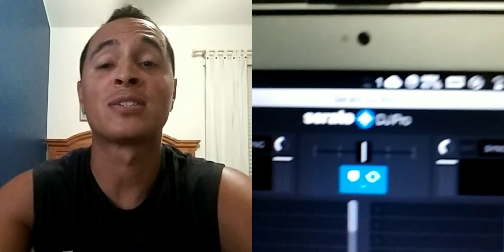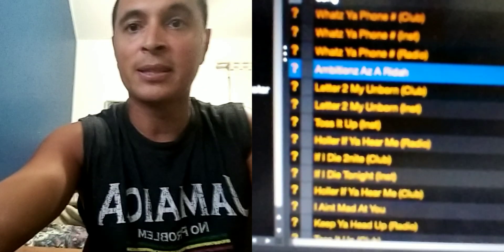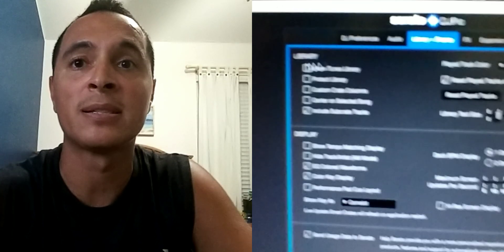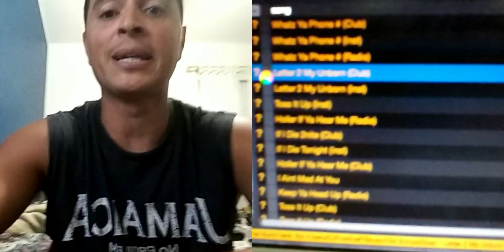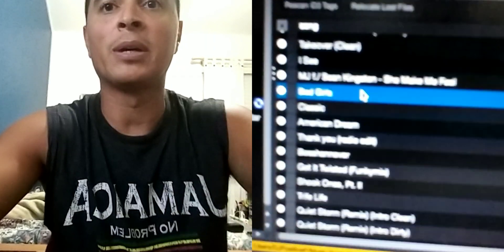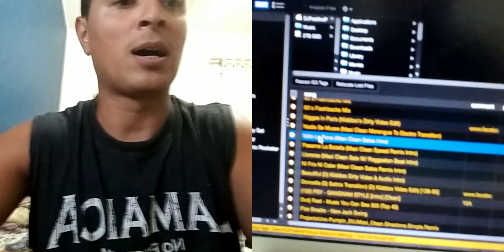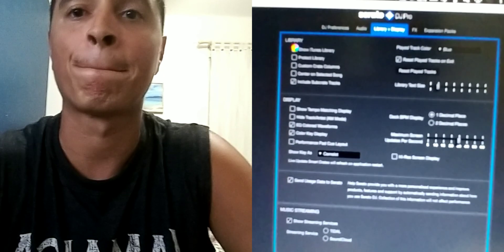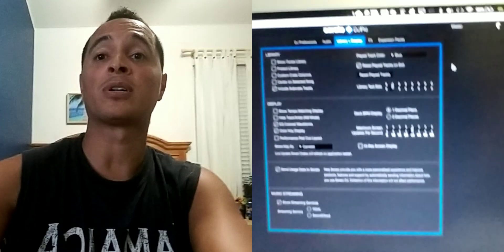Serato Dj Pro Tip : How to Delete Missing Files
To delete files with just an orange question mark I used command+shift+delete on Mac OS X (El Capitan) 10.11.6 not sure about windows maybe control+shift+delete ?

For the missing files with the orange circle and? Mark you need to go into settings (gear icon) under library+Display and un check "Show iTunes Library" now the orange circle should go away and just be the orange ? Mark and delete it like normal command+shift+delete .

Hope it works & helps you!